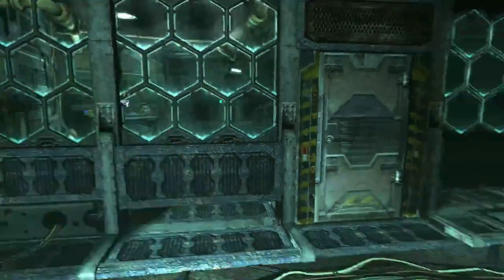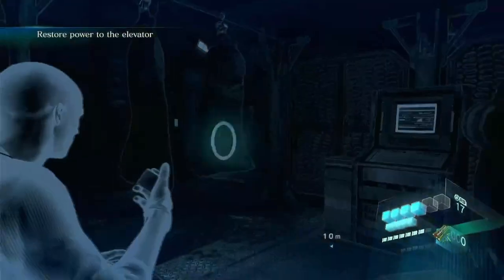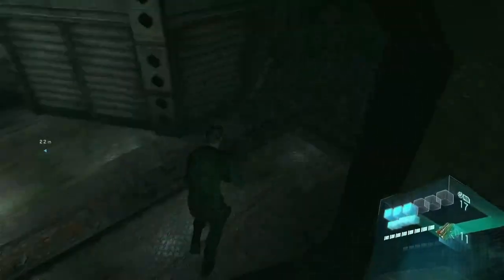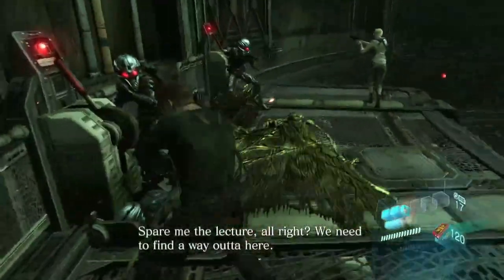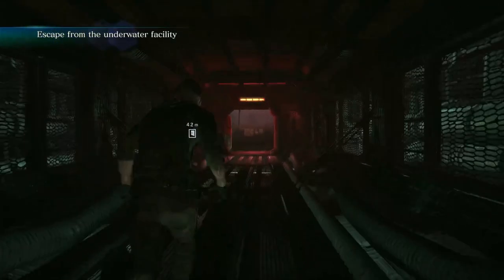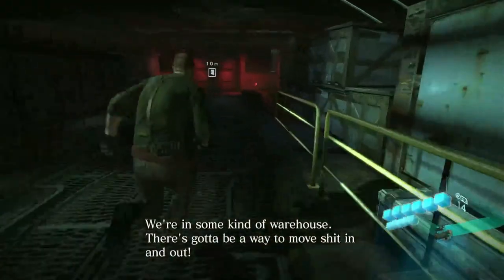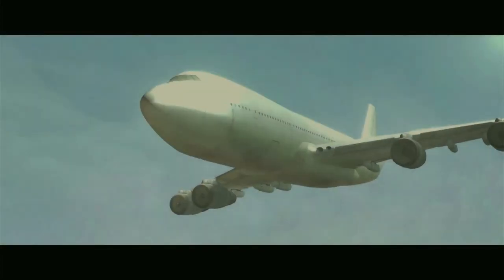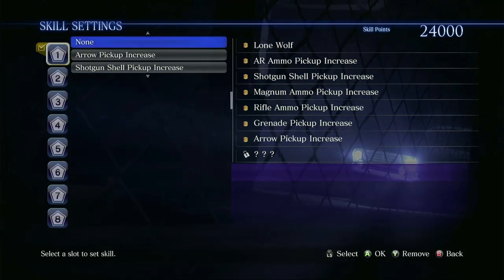Resident Evil 6 - Episode 16 (Jake & Sherry, Finale): See You Around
Ustanak finally gets beaten up after Jake brutally punches him multiple times, and the only way out is to go fast on a cargo train.

BBFC: 18 - Contains strong violence and gore

This was played on Xbox One X.